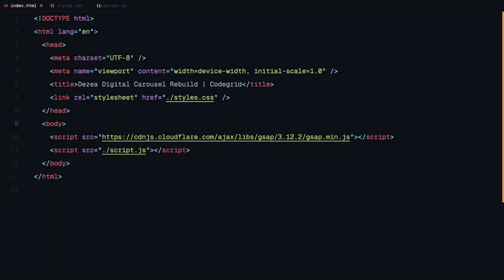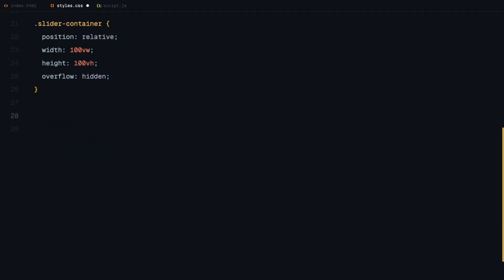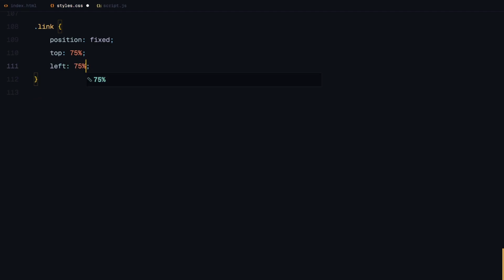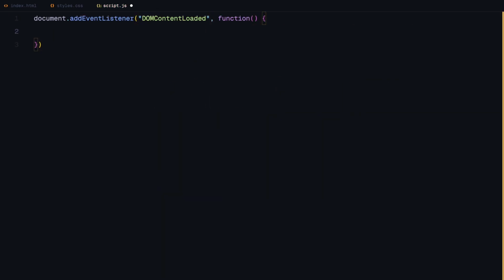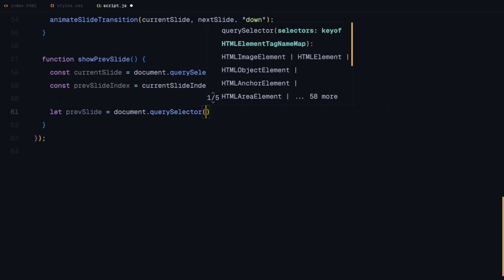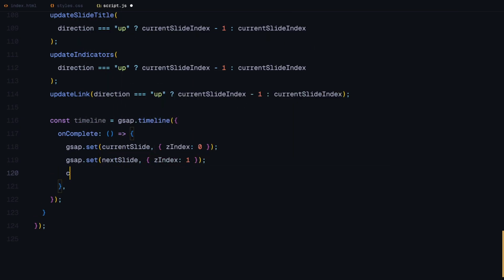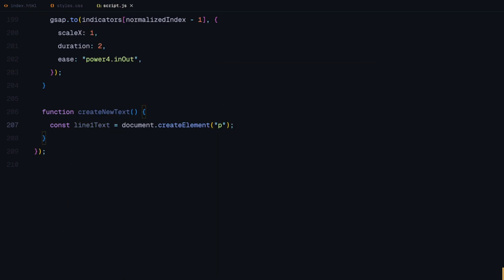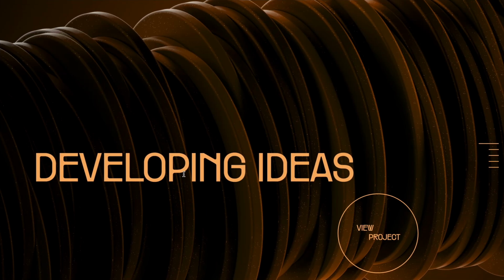This Infinite Scroll Slider Never Ends Once You Start Scrolling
Discover how to build an infinite scroll slider carousel with HTML, CSS, JavaScript, and GSAP – including SVG animations and a magnetic mousemove button for an immersive experience!